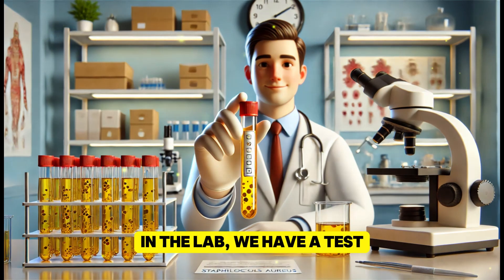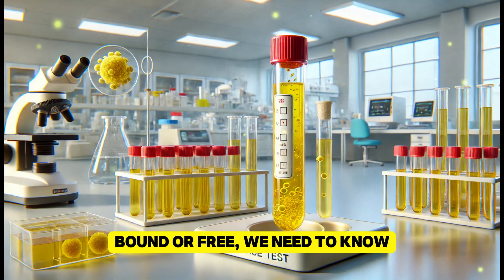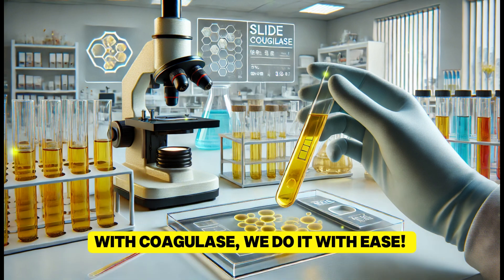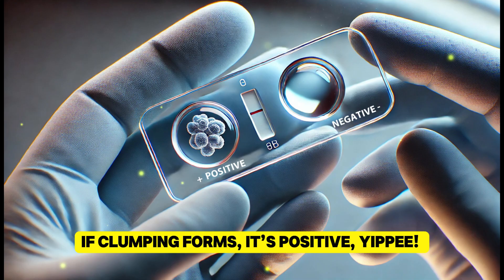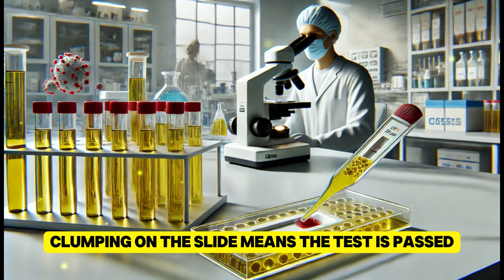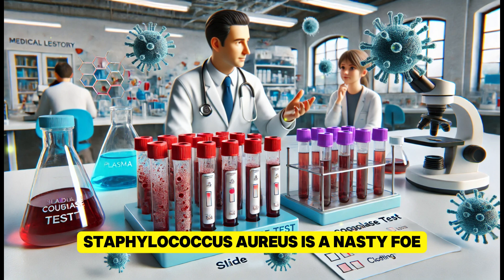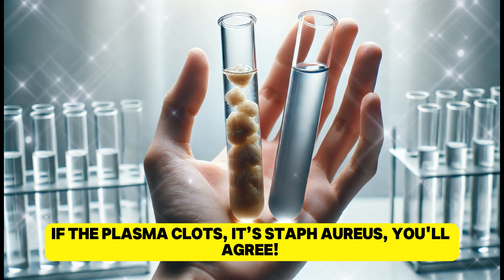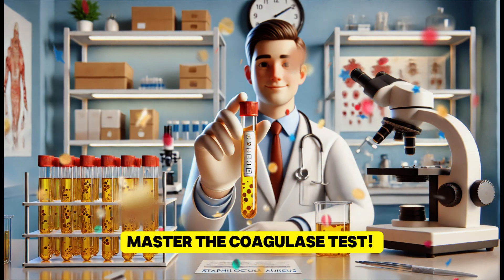Coagulase Test Song 🎼 | Fun Way To Learn 😍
🔬 Understanding the Coagulase Test - A Fun & Informative Song for Medical Students!

Are you a medical or laboratory science student aiming to master microbiology? 💉 This catchy song will guide you through the Laboratory Coagulase Test step-by-step! 🧬 Dive into the essentials of this test as we explain the purpose, principle, and procedure in a way that’s fun and easy to remember! 🧪🎉

🎵 In This Video:

💡 Purpose: Learn why the coagulase test is crucial for identifying Staphylococcus aureus 🦠
🔍 Principle: Understand how coagulase works to differentiate between bacteria 🧫
🧪 Procedures: Discover the Slide Test & Tube Test methods for bound and free coagulase! 🧬

🎤 Let’s make learning about bacteria fun and memorable! Perfect for students wanting a fresh way to understand microbiology lab tests. 🌟 Hit play and start learning today!

 The Coagulase Test Song

In the lab, we have a test,
To find out which staph’s the best,
We use coagulase, it’s the key,
To spot Staph aureus easily!

Coagulase enzyme's the clue,
Turns fibrinogen into fibrin too,
Bound or free, we need to know,
So here’s the way the tests will go!

Chorus:
Slide or tube, it’s easy to see,
If the plasma clots, it’s S. aureus, you'll agree!
Finding the bacteria that cause disease,
With coagulase, we do it with ease!

Verse 2:
First, the slide test comes in play,
Bound coagulase leads the way,
Mix plasma on the slide, you’ll see,
If clumping forms, it’s positive, yippee!

But if it’s not, don’t lose your hope,
The tube test is next to scope,
Free coagulase works inside,
Causing plasma clotting to abide.

Bridge:
In the slide test, bound coagulase works fast,
Clumping on the slide means the test is passed,
In the tube test, free coagulase is on display,
It clots the plasma, giving the green light all the way!

Verse 3:
Why do we do this test, you say?
To tell good staph from the bad today,
Staphylococcus aureus is a nasty foe,
With coagulase, it helps us know!

So remember, students, when you’re in the lab,
Slide or tube, it’s not too bad!
Coagulase will guide your path,
To keep your patients safe from wrath!

Chorus:
If the plasma clots, it’s Staph aureus, you'll agree!

Outro:
So test it out, and let it show,
Coagulase will help you know!
In the lab, you’ll be the best,
Master the coagulase test!

Hello Viewers !!! 👋👋